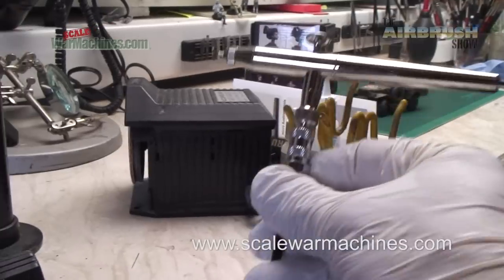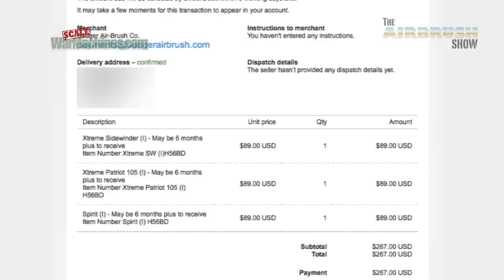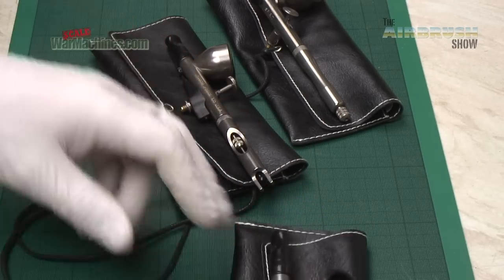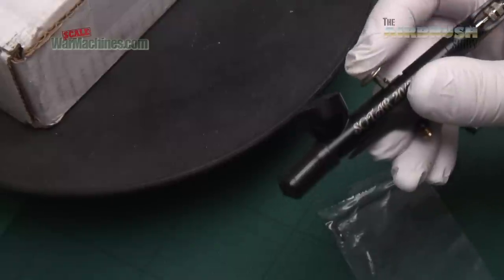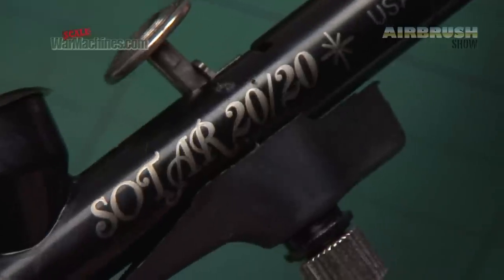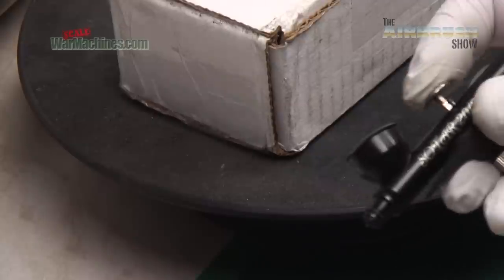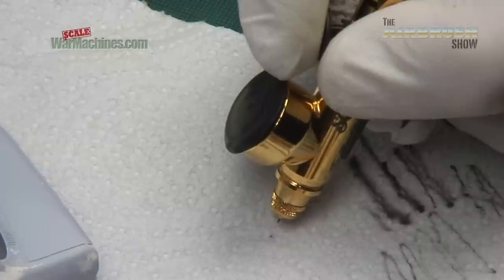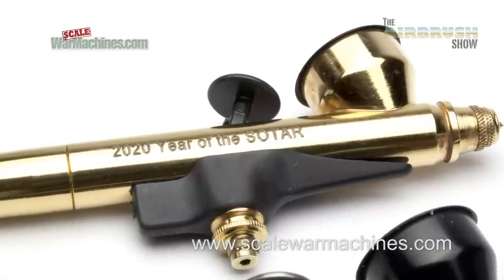BEST VALUE AIRBRUSHES EVER?! - BADGER SOTAR - THE AIRBRUSH SHOW S2.EP07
This is the 7th episode of our occasional series of The Airbrush Show (Series 2) by Scale War Machines We’ve been focussing on lots of different subjects in 2020 and 2021, so The Airbrush Show has been quite sporadic, but it will return more often this year.

In this episode, we look at some of the best value airbrushes out there, made by world-renowned American firm, Badger, including their Sotar 2020 Black and Gold “Year of the Sotar” Limited Edition airbrushes, made for fine detail work.

Why such great value? Well, they only cost us, along with the 4 other brushes we will feature soon, about £78 Pounds (GBP) each! That’s incredible value for money for a "State of The Art Results" (a.k.a. Sotar) airbrush!

If you want to go straight to the review of the Sotar(s) - then head directly to 06:04 and skip the backstory.

These are great airbrushes, really unique and different to operate, a joy to use and they fit snuggly, almost pen-like, in your hand. They are really good at detail painting and have bunch of novel features like the easy-to-remove needle, the trigger-tensioner, the exposed needle for paint-tip-dry removal and a precisely controllable paint volume limiter.

We test out both models of Sotar in a variety of ways within the video.

We’re looking forward to featuring more Badger products in the future. Come and see how they perform.

Technical data is in the film.

THE best source of information is the owner/CEO of the Badger Airbrush Company, Ken Schlotfeldt